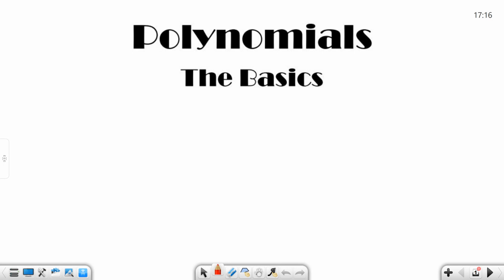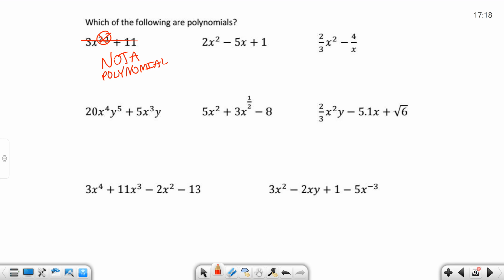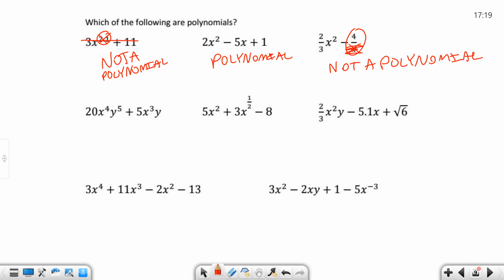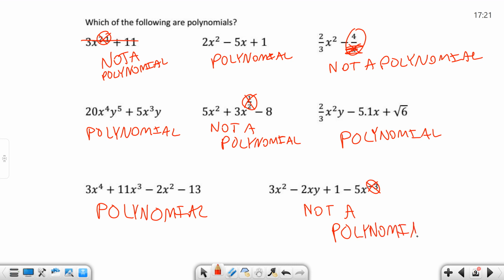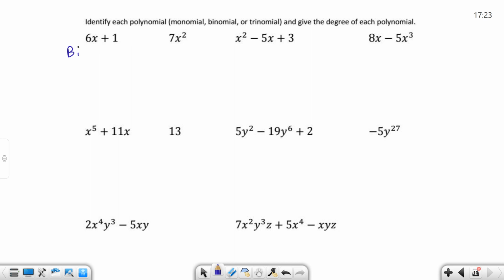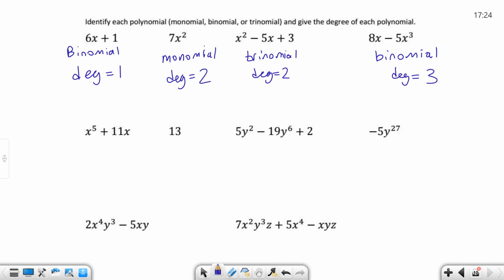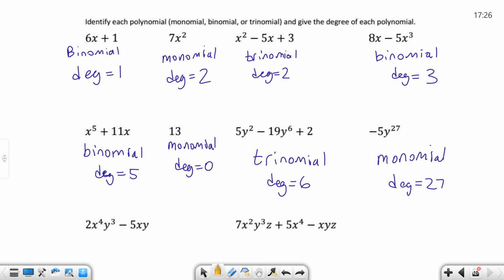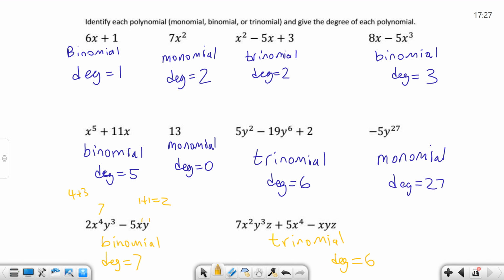Polynomials The Basics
This video introduces the basics of polynomials.  Polynomials are classified and degree is introduced as well.